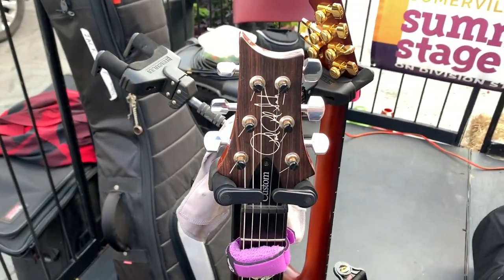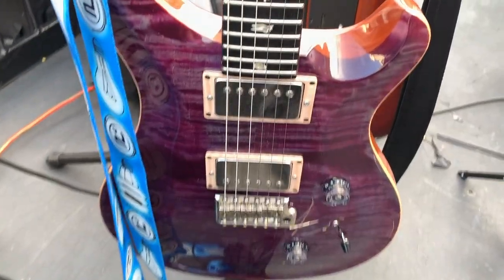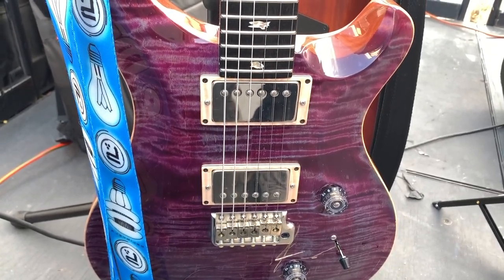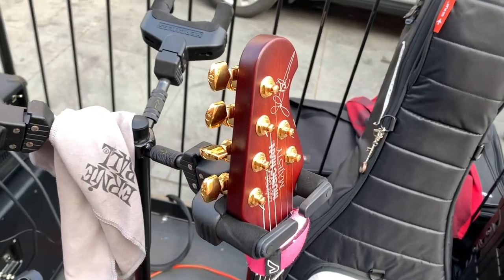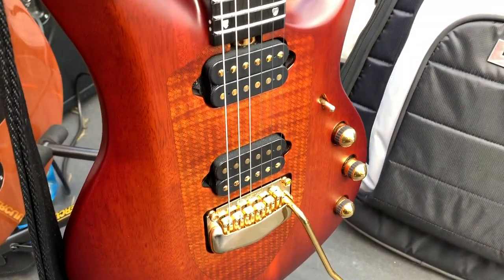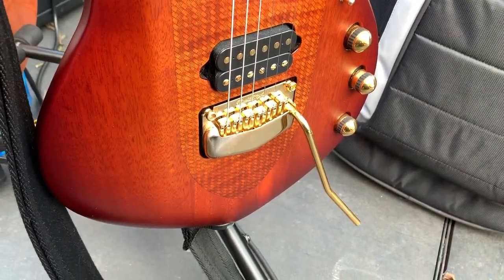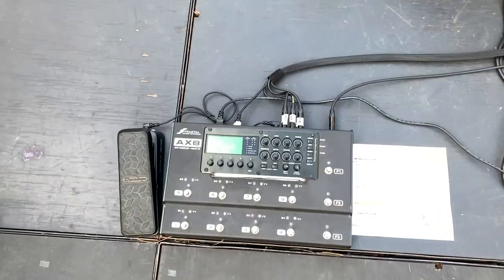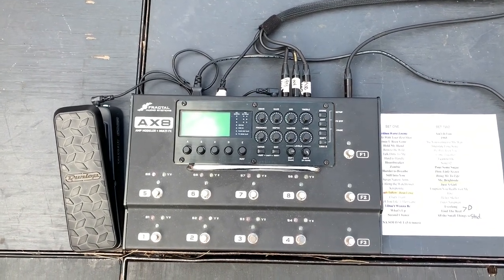What it's REALLY like being in a Cover Band || Gig Vlog #3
Welcome to Episode 3 of my Gig Vlog Series! Today we take a look at my Rock Cover Band "Remember Yesterday" and why we do what we love. We closed out the Somerville Summer Stage this year and I decided to share what it's REALLY like behind the scenes.

My name is Zachary Seif, and I am a private lesson teacher and freelance guitarist in New Jersey, USA. I perform in multiple cover bands, original projects, pit orchestras and also do session work, record and fill-in for other bands. Here's a glimpse of life through the eyes of someone who's trying to break in the doors and share my love of music with the world. Enjoy!

GEAR USED:
Paul Reed Smith Custom 24
Ernie Ball Music Man Majesty Artisan
Mesa Boogie JP-2C
Mesa Boogie Recto 2x12
Fractal Audio AX8
Dunlop X Expression/Volume Pedal
Mogami Cables
Line 6 G50 Wireless
D'addario NYXL Strings (10-46)
Dunlop Eric Johnson Jazz III Picks
GruvGear Fretwraps

All video shot on my iPhone XR

Photo Credit: Brian Comiskey